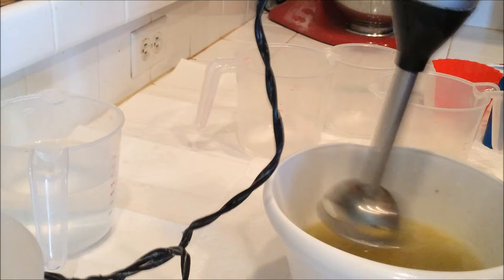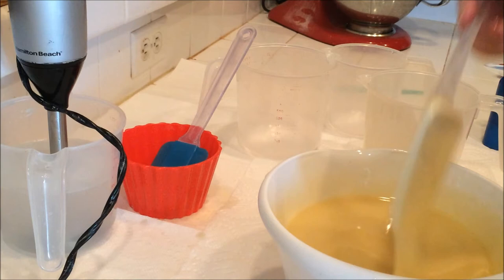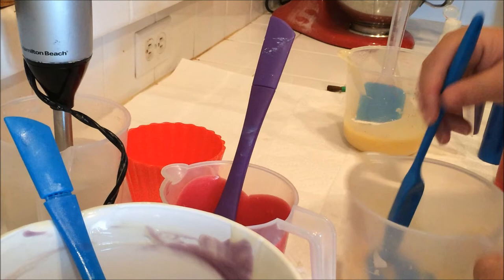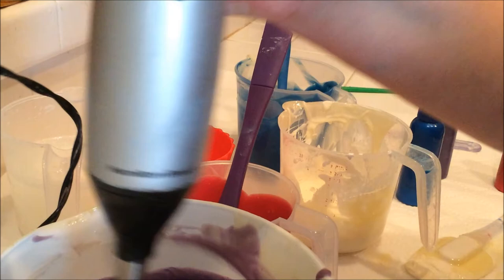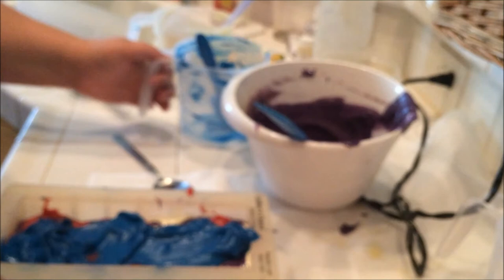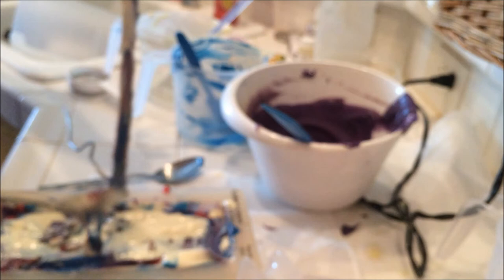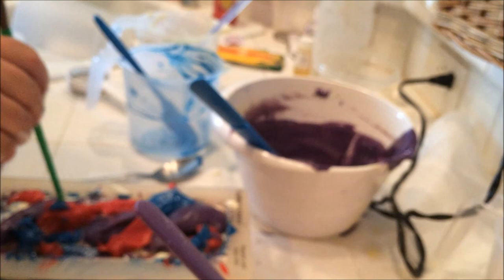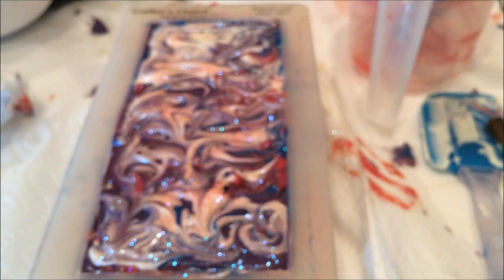A no name soap is very colorful!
Seriously, I don't know what to call this soap. But it' tart, fresh, and slightly apple.  It's super colorful and packed with shea butter, coconut milk, oatmeal, and tussah silk.